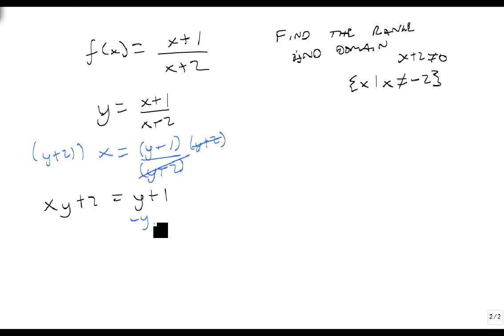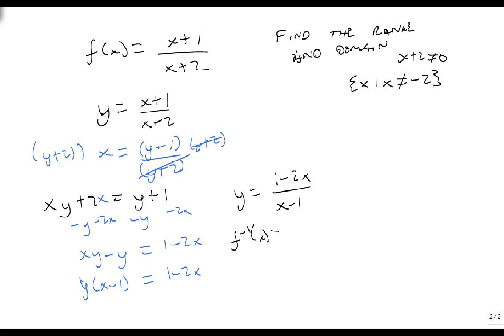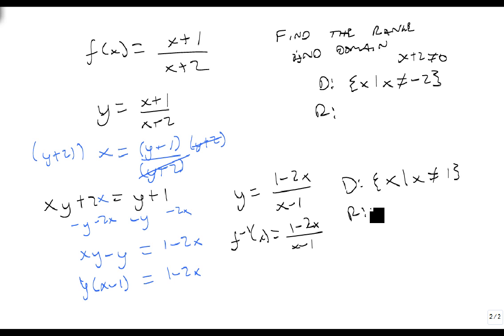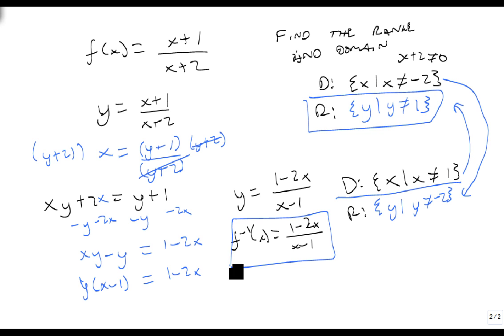Find the range of a one to one function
This video shows how to use the inverse of a function to help find the range of that function.